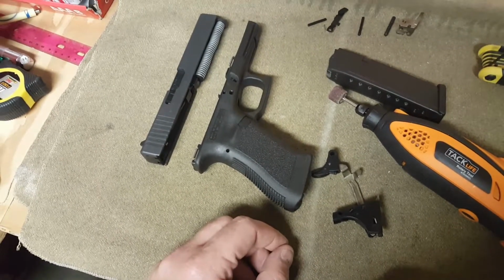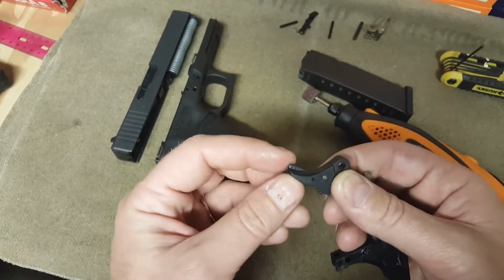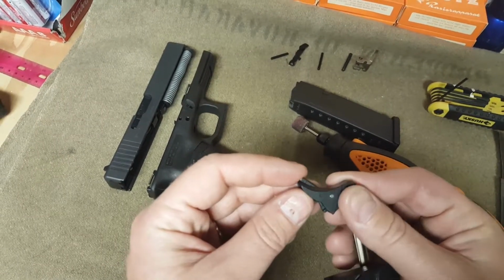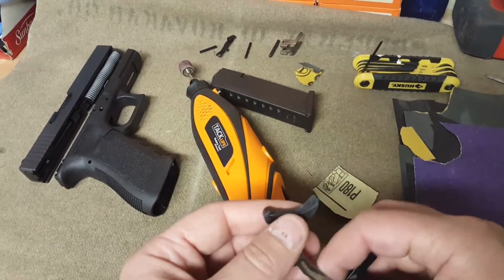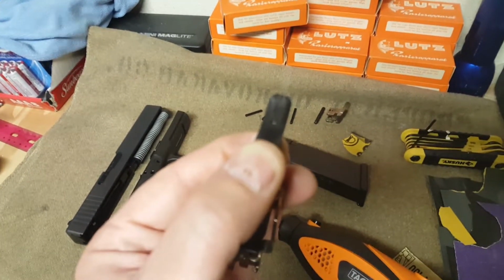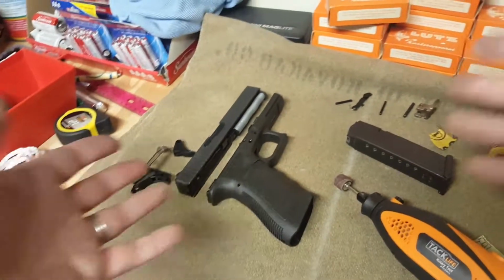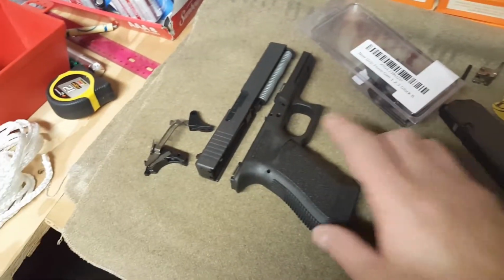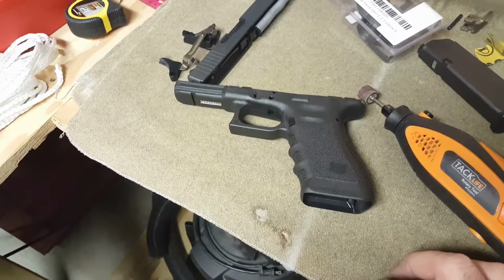...bought a GLOCK?! #2 (Trigger bite fix)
That darn trigger safety is just uncomfortable. I can do something about that.